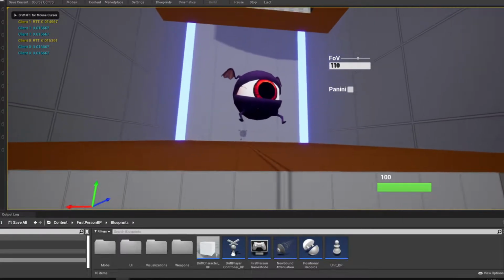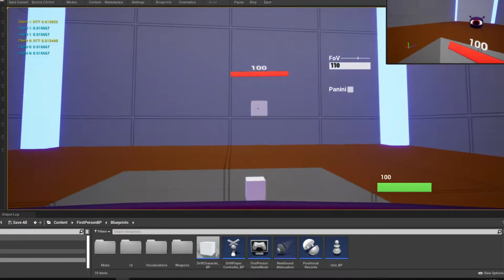Proof of concept: "Aimbot" with a reaction speed in UE4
i mak vid